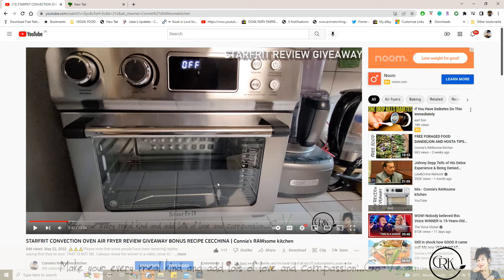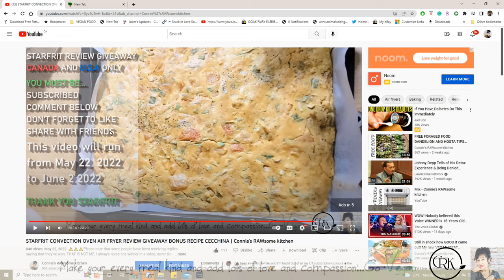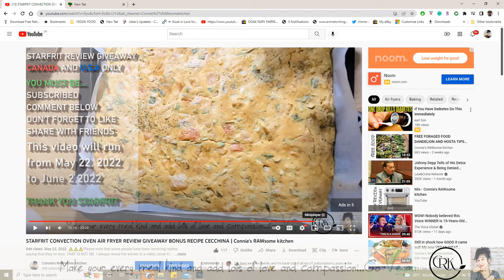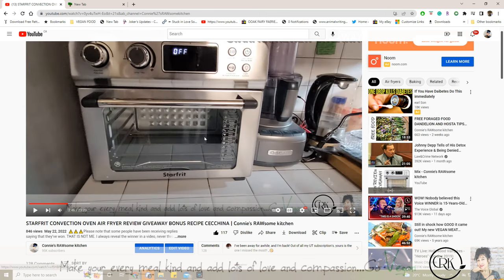WINNER - STARFRIT CONVECTION OVEN AIR FRYER REVIEW GIVEAWAY | Connie's RAWsome kitchen